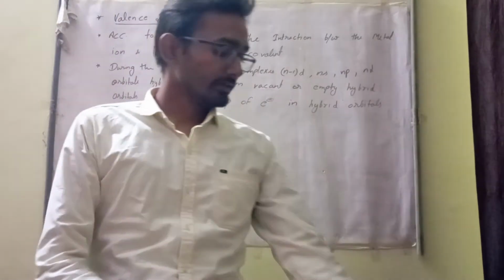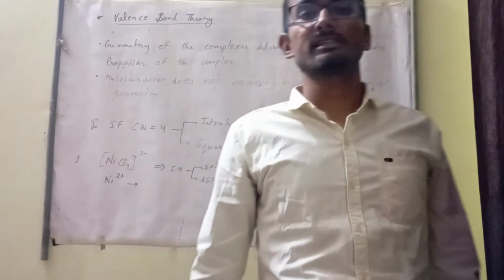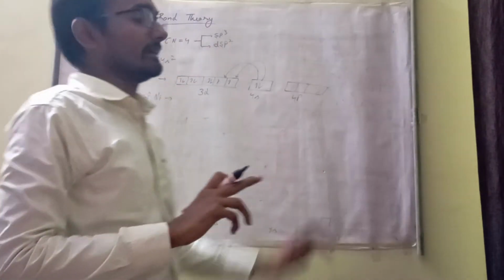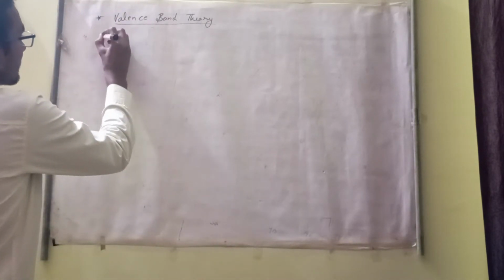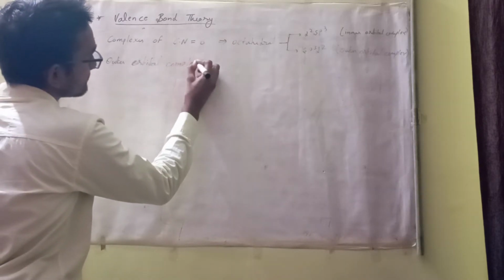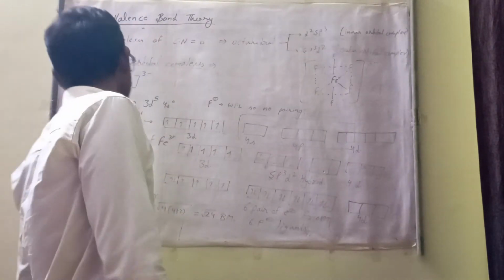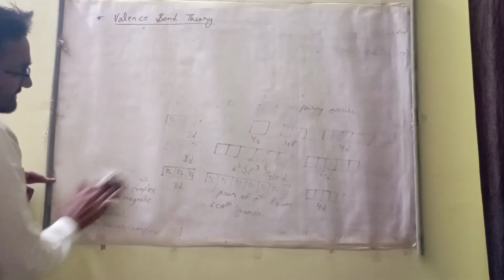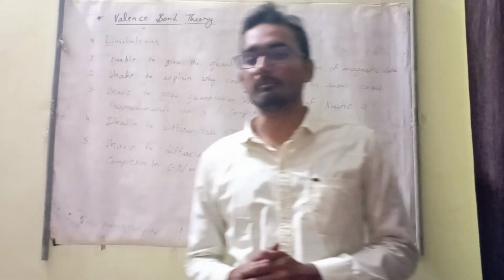29 November 2022